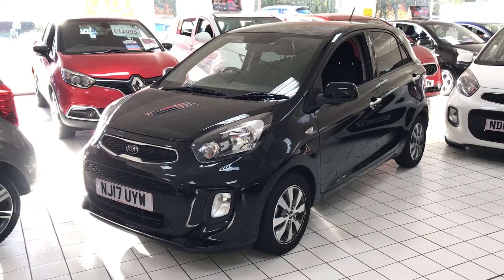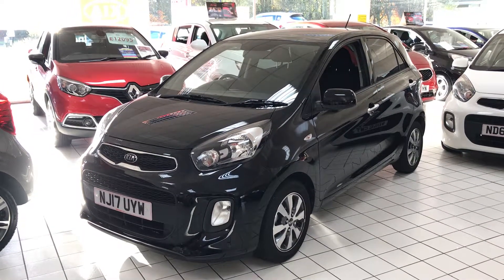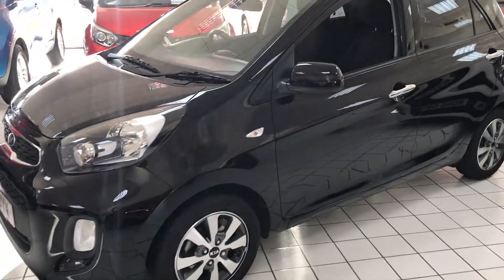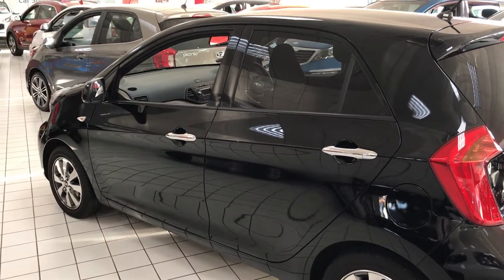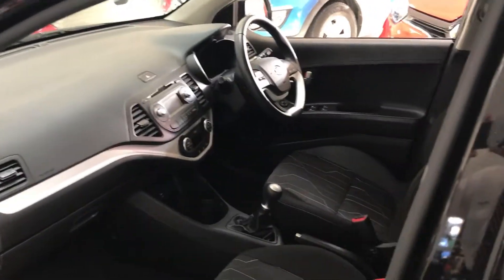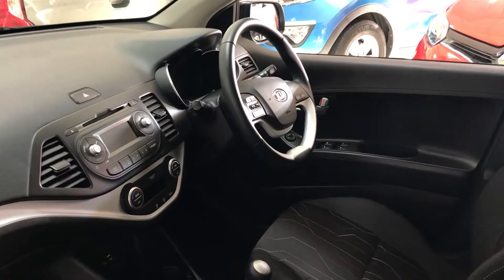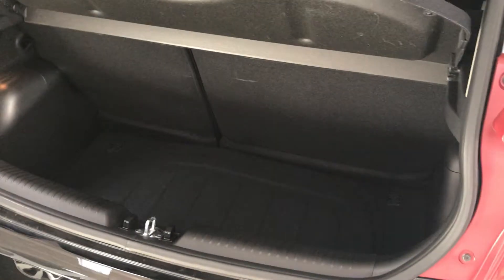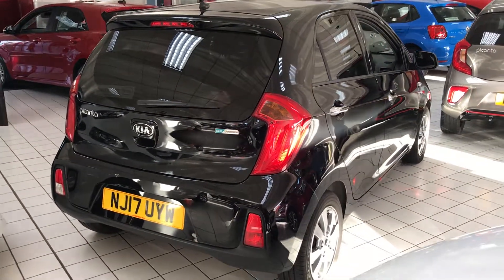Used Kia Picanto 1.0 65 SE 5dr Hatchback